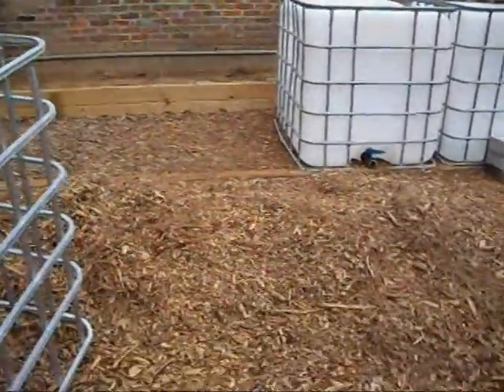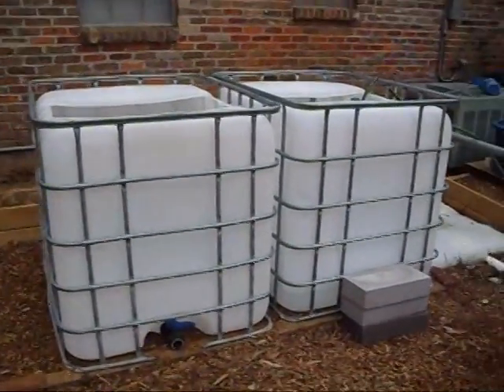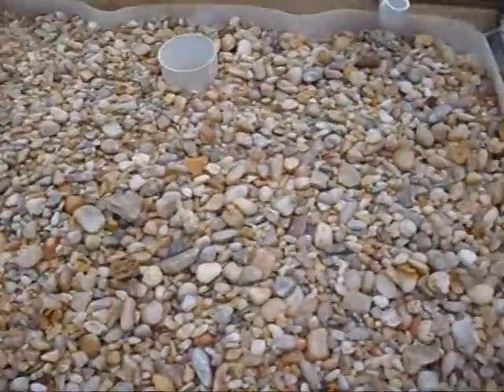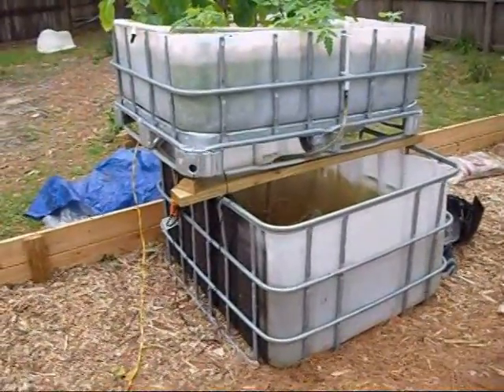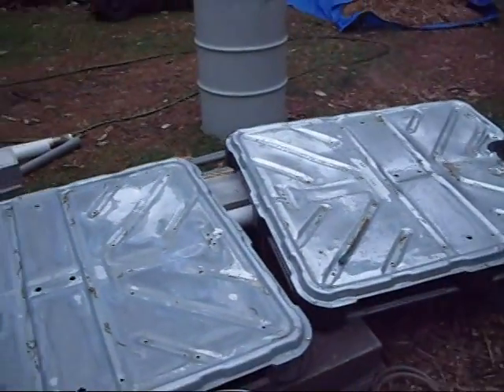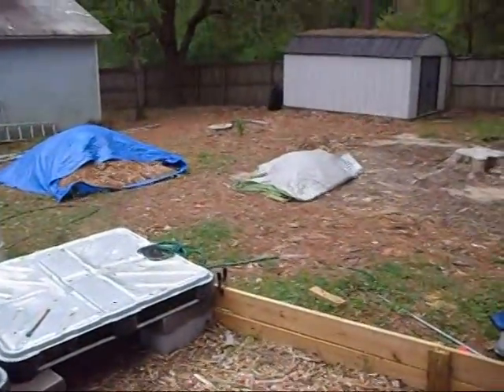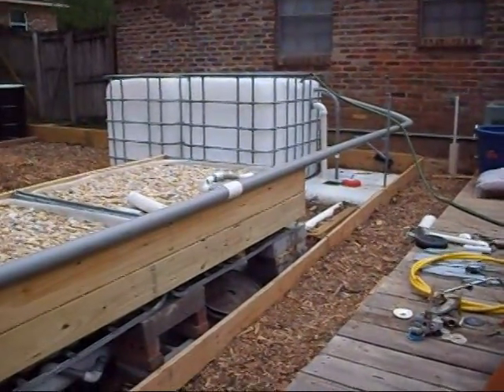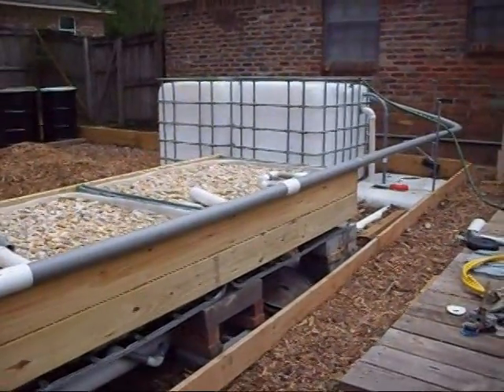IBC Aquaponics System update 6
6th update is here!  LOL.

The IBC fish tank are  in place and the first 4 IBC grow beds are set in place and full of gravel.  All the bell-siphons are set up and linked to the drain line to the sump.  There is a 2" pvc line from the fish tanks that drops to the grow beds.  System is just about ready for water.  I'm still washing the gravel to remove fine particulates and sediment before filling the system.

Comments are welcome, let me know what you think of my system so far!